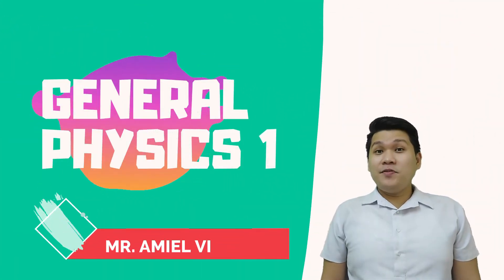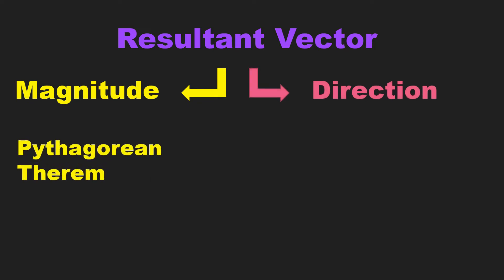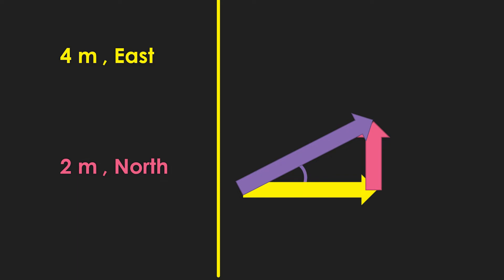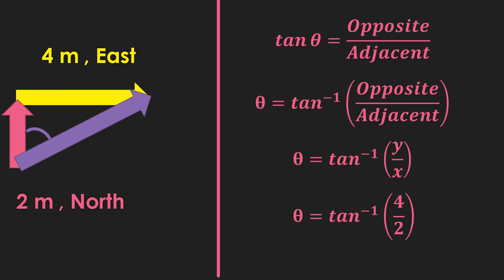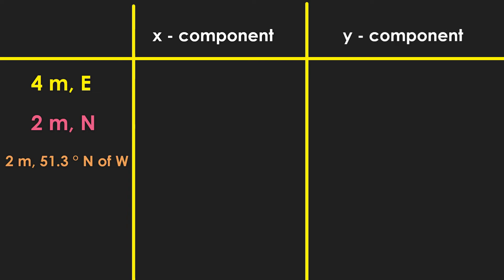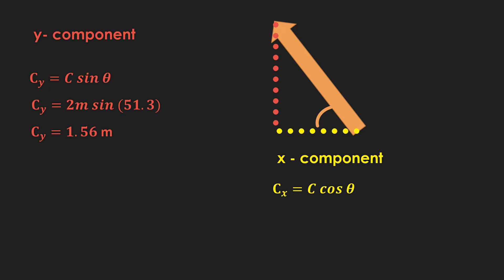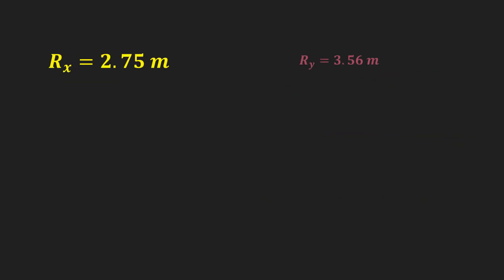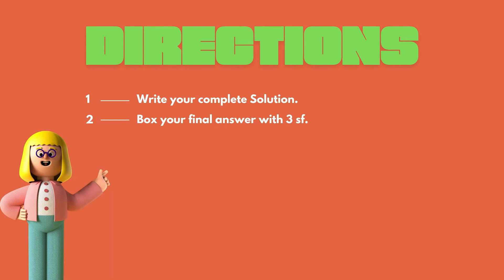#7 Addition of Vectors: Component Method - General Physics 1